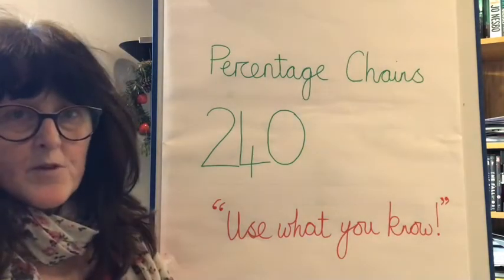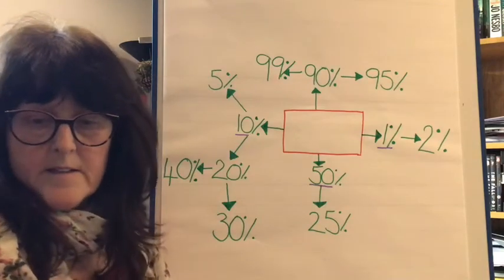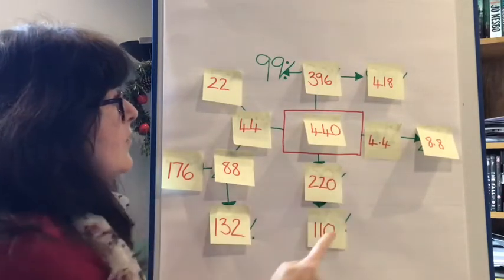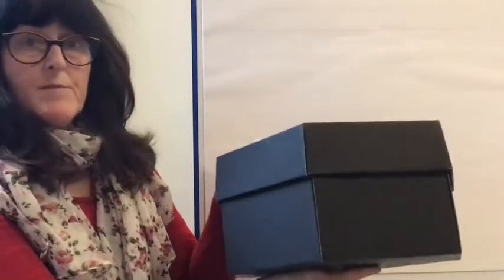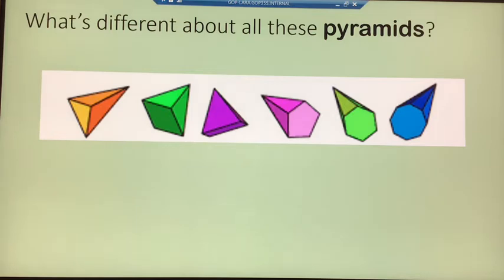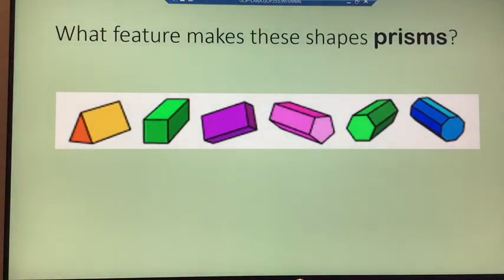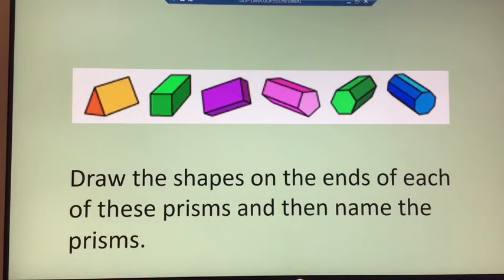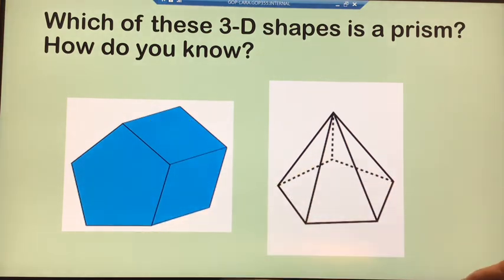Year 6 maths 14th January